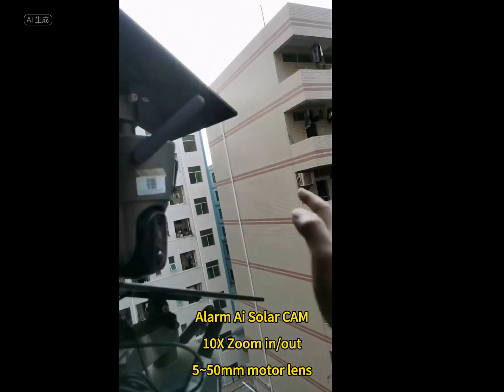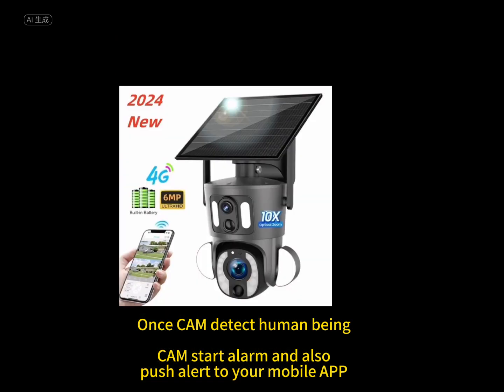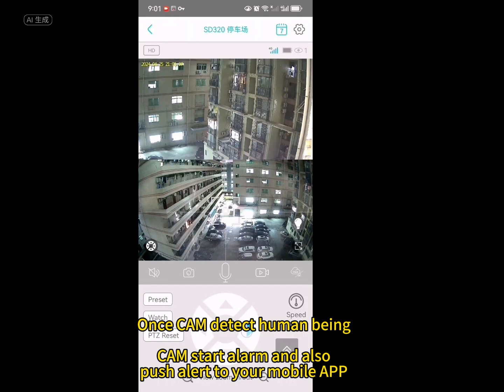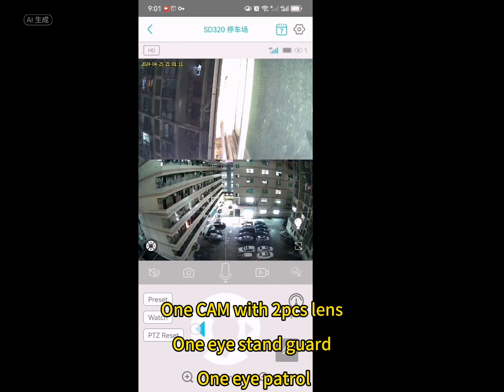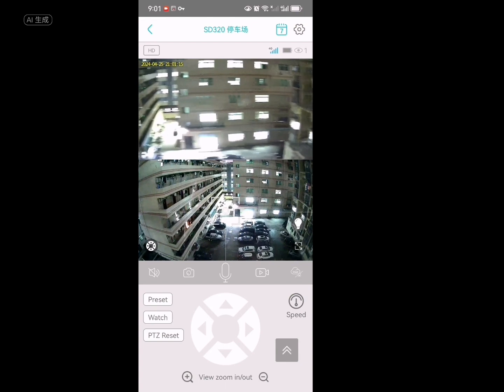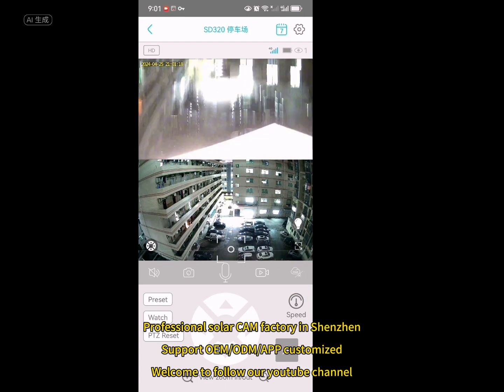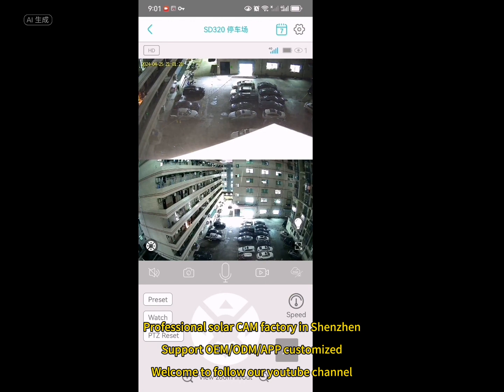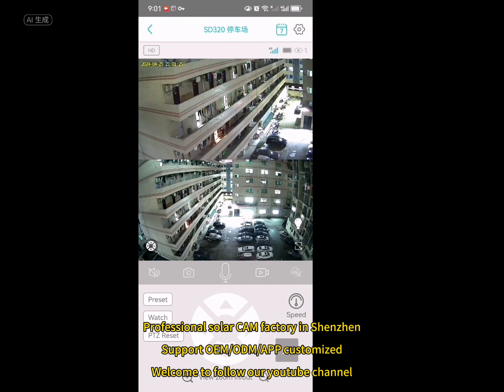Alarm solar security camera 10X 5-50mm lens display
Learn more about it